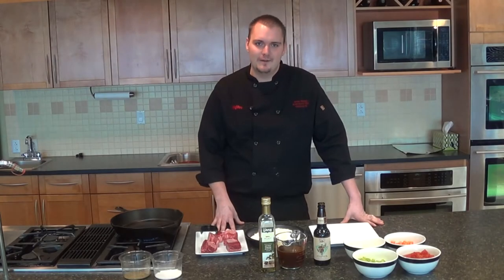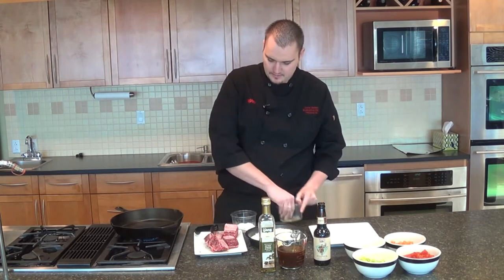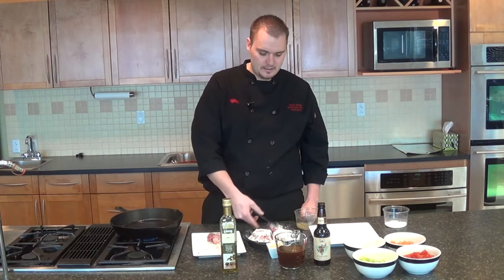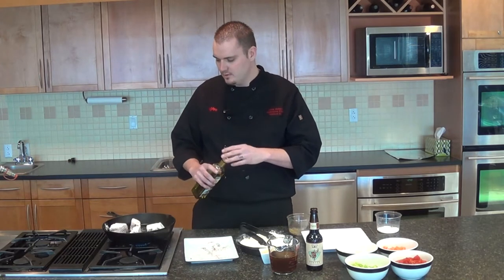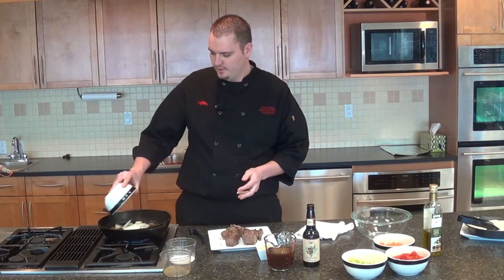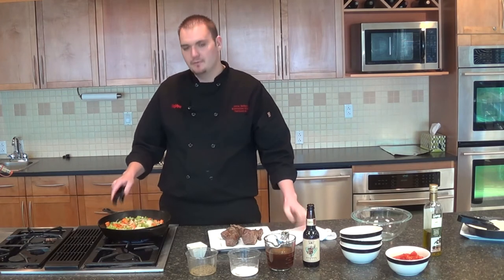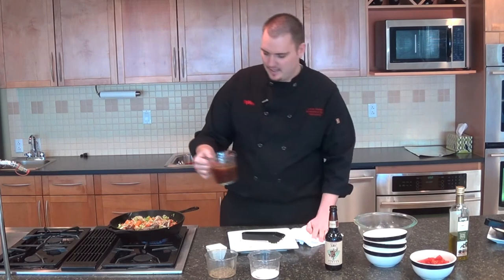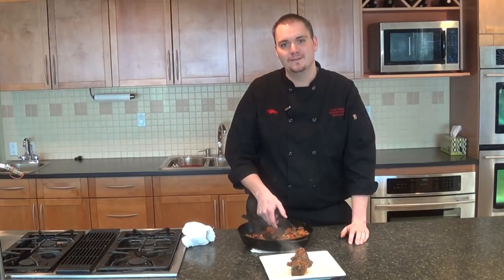Beer Brazed Short Ribs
Try this delicious recipe for Beer Brazed Short Ribs! It's perfect for the chilly winter months or for impressing your friends at a party!